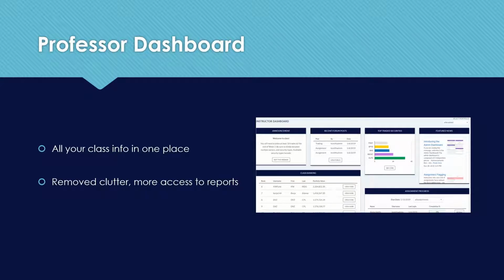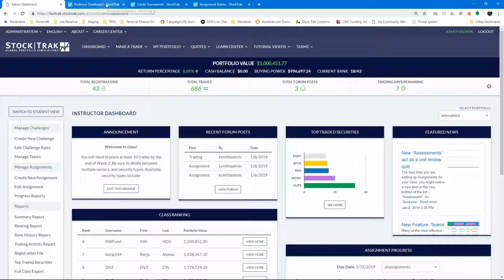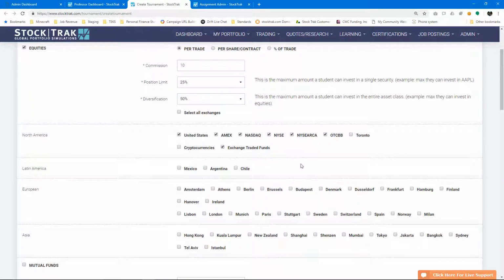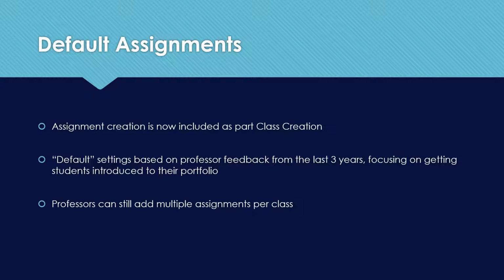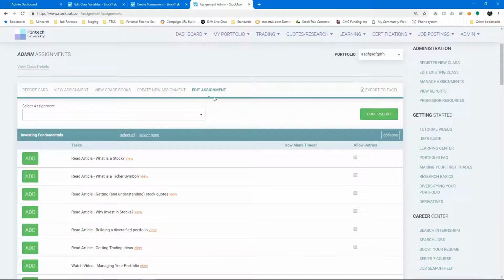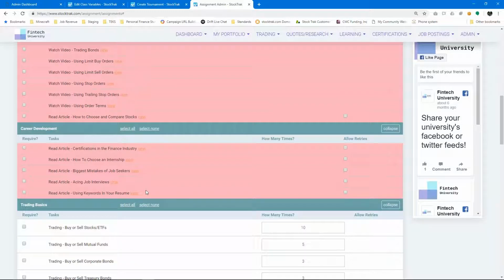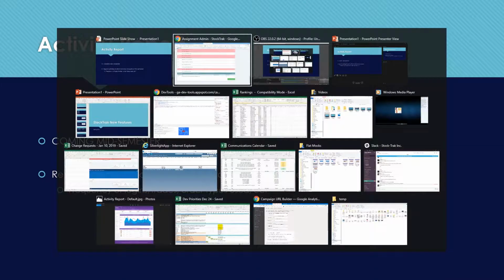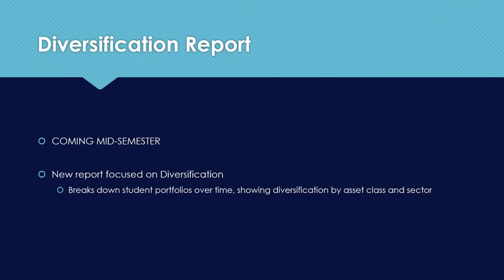StockTrak - New features for Spring 2019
Webinar covering new additions to StockTrak for 2019